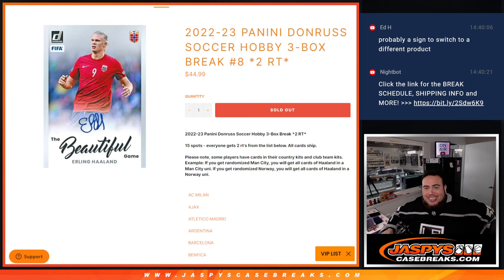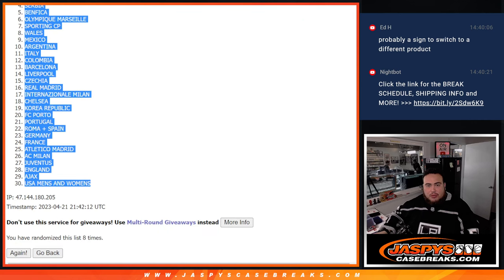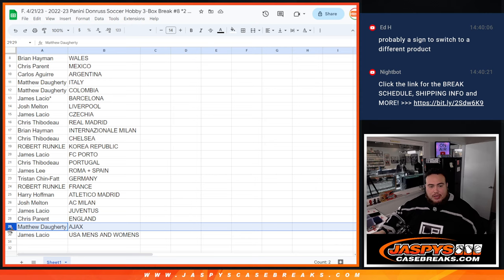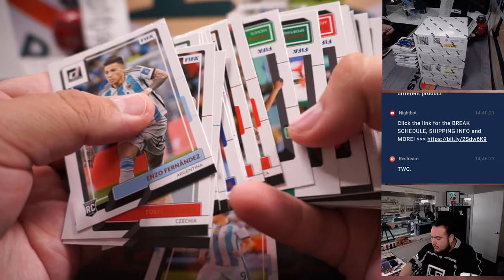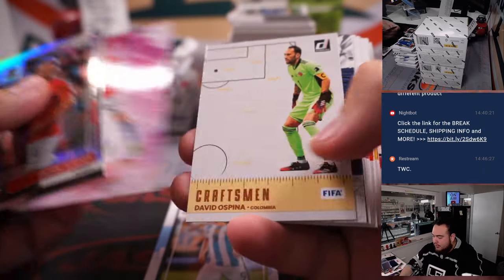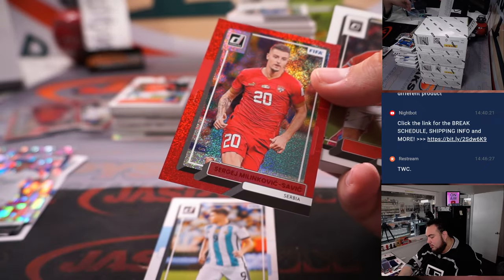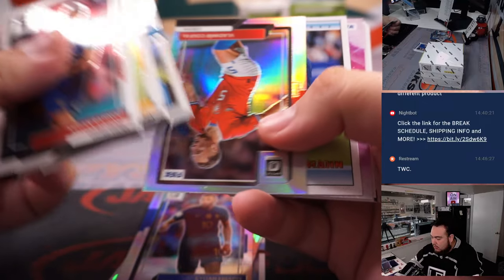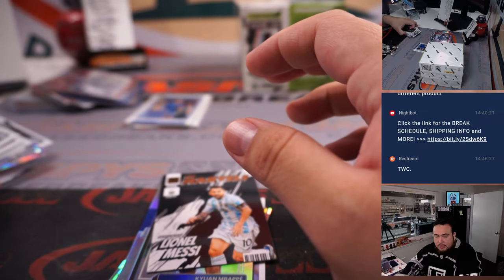F. 4/21/23 - 2022-23 Panini Donruss Soccer Hobby 3-Box Break #8 *2 RT*